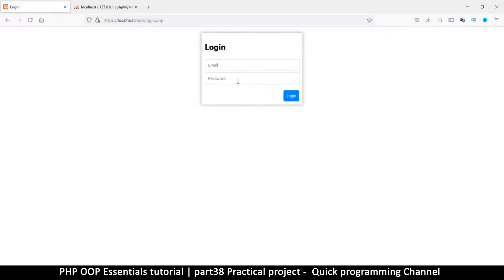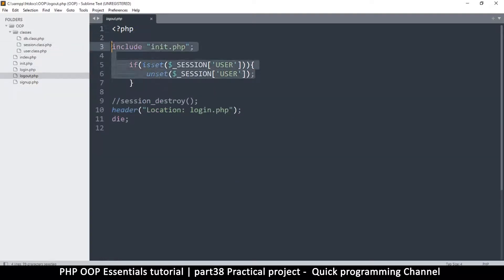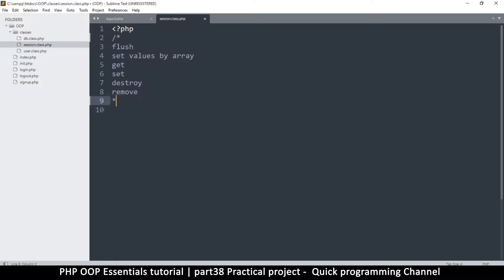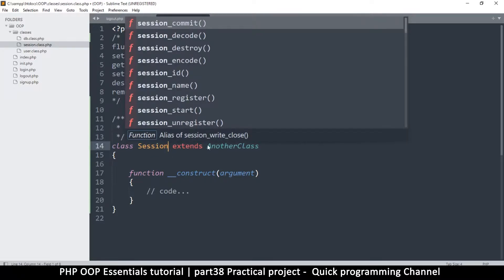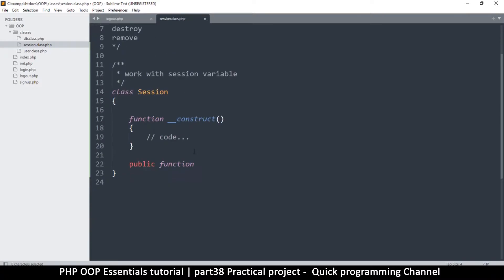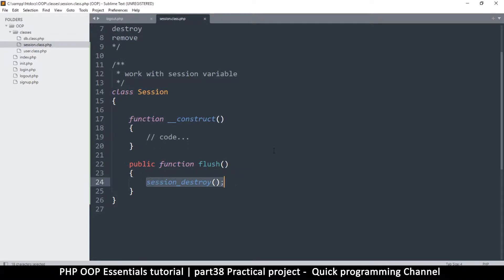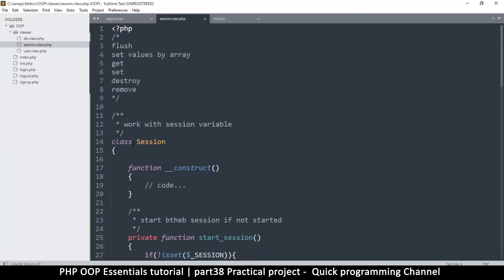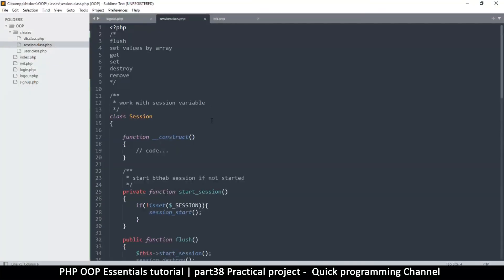#38 PHP Object Oriented Programming Basics - OOP | Practical project | Quick programming tutorial